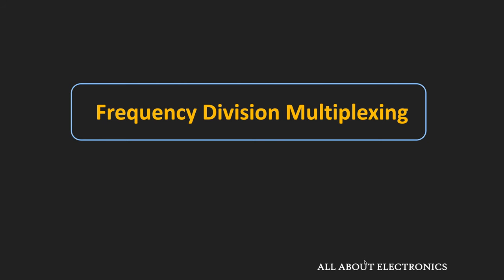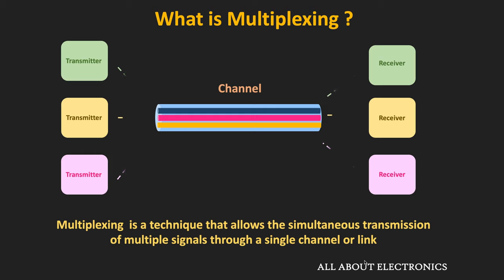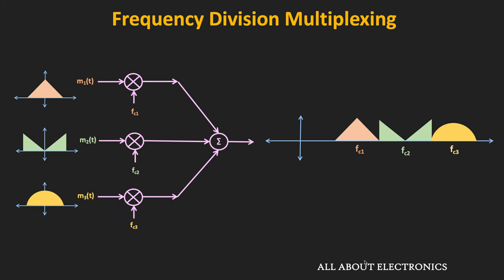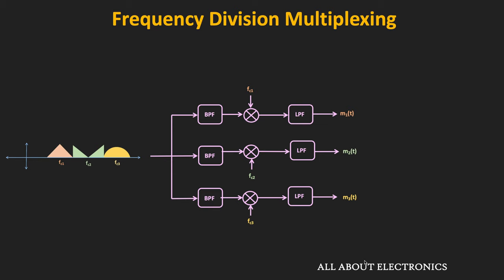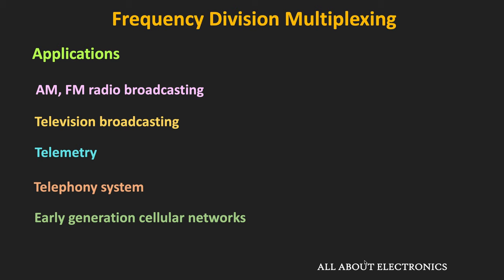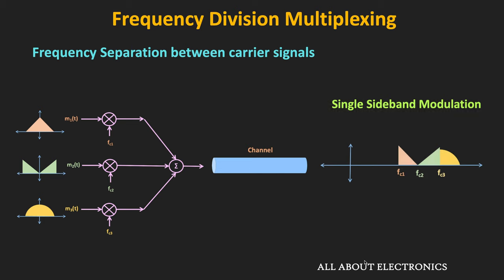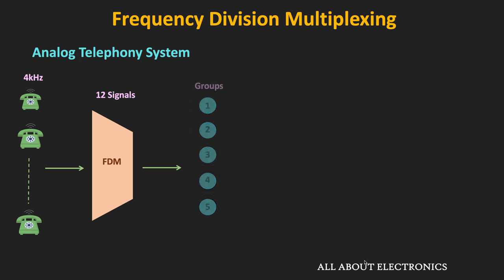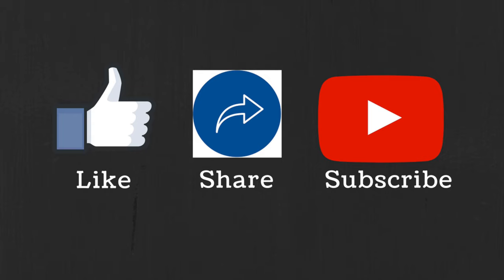Frequency Division Multiplexing (FDM) Explained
In this video, what is Frequency Division Multiplexing, the basic block of Frequency Division Multiplexing, and typical applications of Frequency Division Multiplexing are explained.

Timestamps:
0:00 Introduction
0:22 What is Multiplexing? Importance of Multiplexing
2:04 What is Frequency Division Multiplexing?
4:10 Applications of Frequency Division Multiplexing
6:31 FDM hierarchy in Analog Telephony System (Group, Supergroup, mastergroup etc.)

What is Multiplexing?

Multiplexing is a technique that allows the simultaneous transmission of multiple signals through a single channel or link.
In multiplexing, several signals are combined into a single composite signal and transmitted over a single channel or medium.
Using multiplexing the channel bandwidth can be utilized more efficiently or more signals can be transmitted through a channel at the same time.

Types of Multiplexing:
1. Frequency Division Multiplexing (FDM)
2. Time Division Multiplexing (TDM)
3. Wavelength Division Multiplexing (WDM)

What is Frequency Division Multiplexing

In Frequency Division Multiplexing, the different message signals are modulated at the different carrier frequencies. In this way, the modulated signals are separate from each other in the frequency domain.
The modulated signals are combined together to form the composite signal and this signal is sent over the shared medium or channel.

Applications of Frequency Division Multiplexing Technique:
1) AM and FM radio Broadcast
2) Cable TV
3) Satellite Communication
4) Telemetry
5) Telephony Systems
6) Early Generation Cellular Networks

This video will be helpful to all the students of science and engineering in understanding the Frequency Division Multiplexing (FDM) technique.